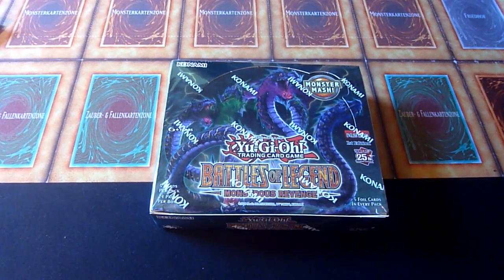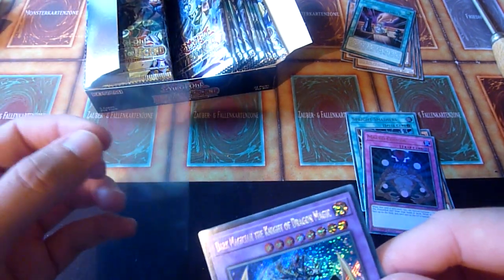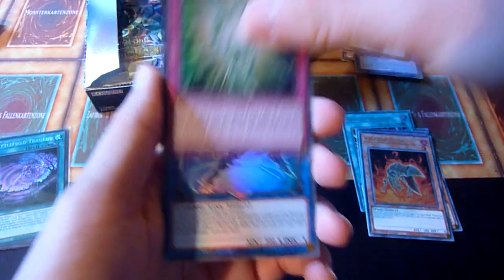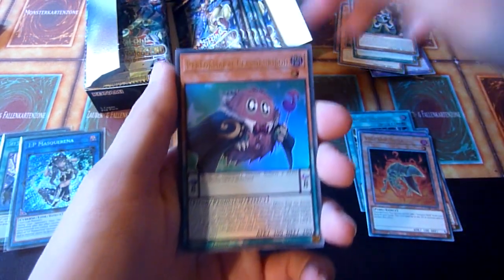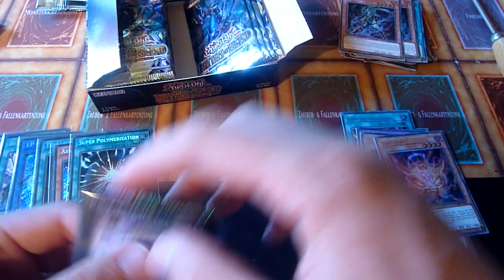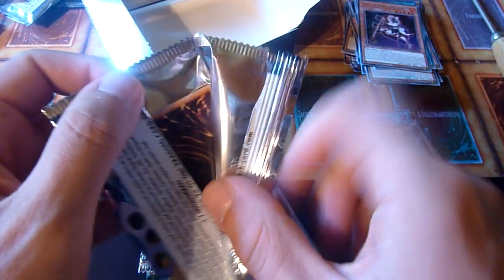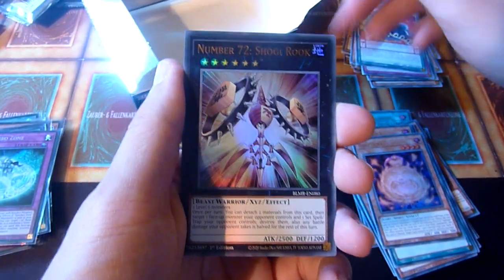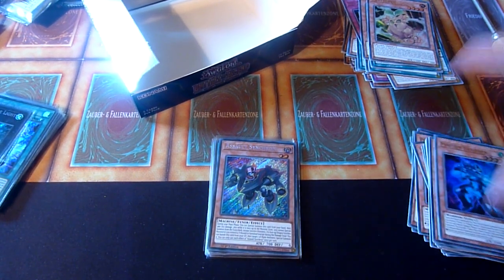Yugioh Battles of Legend - Monstrous Revenge opening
The Battles of Legend reprint sets often have cool stuff in decent looking rarities to offer. This year`s set Monstrous Revenge also comes with 25th Anniversary Secret Rares, but am i lucky enough to pull one?